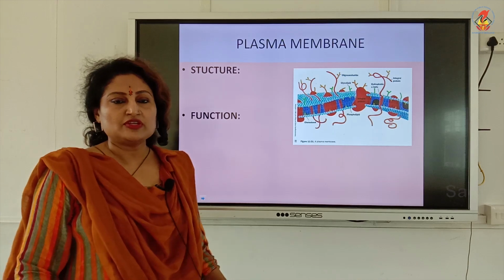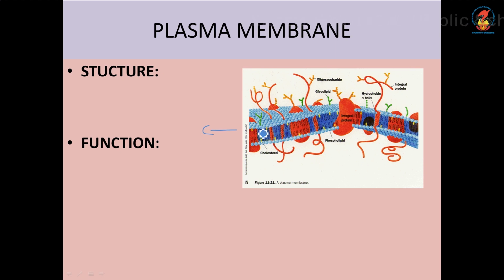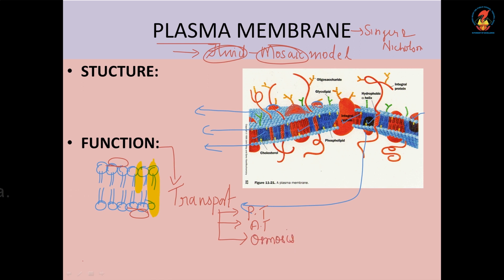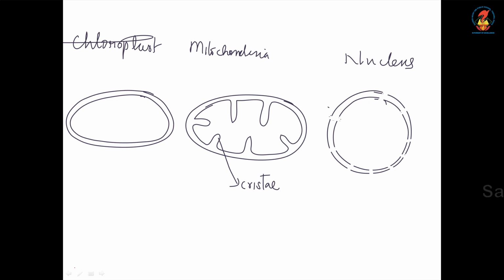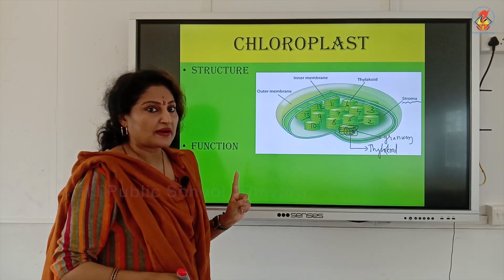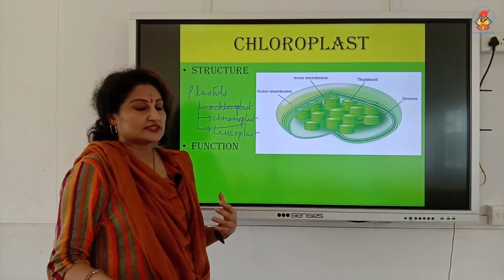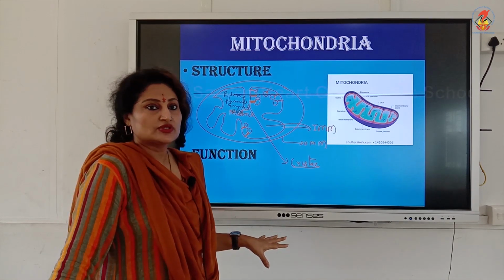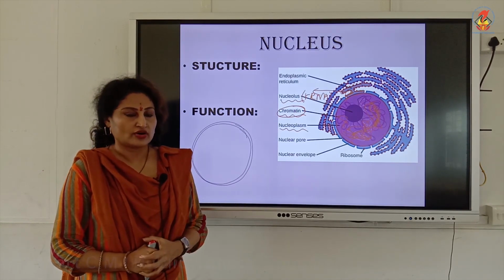Bio11 Chapter 08 Cell The Unit of Life Video 02 Organelles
Bio11 - Chapter - Cell - The Unit of Life - Video 02 - Organelles